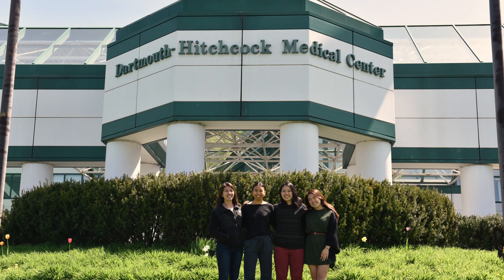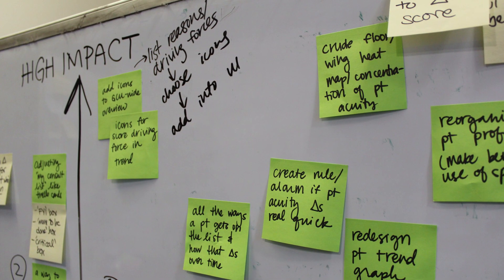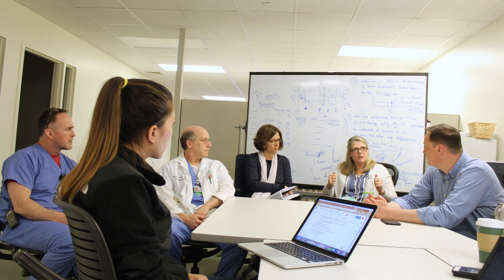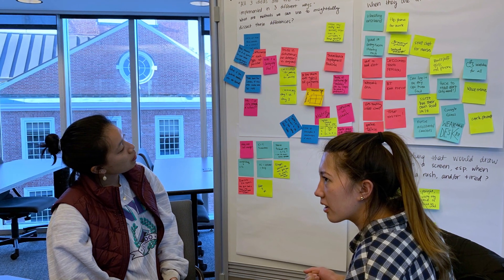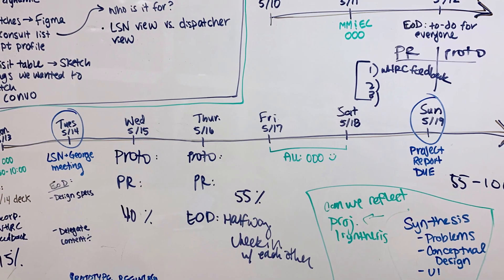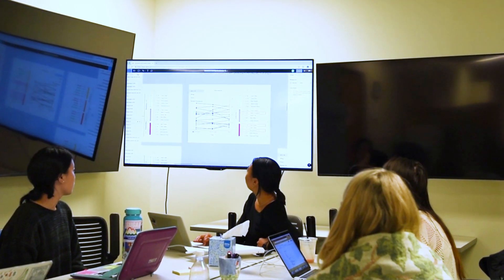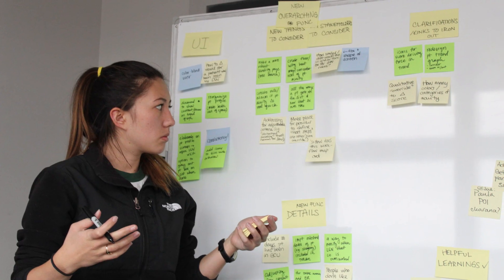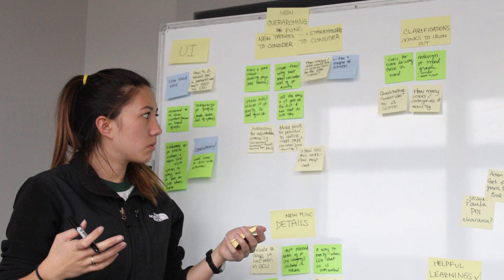Senior Design Challenge: Patient Safety Learning Lab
The Senior Design Challenge is a capstone course for seniors passionate about tackling real-world challenges using human-centered design.

In this course, students work with organizations across a broad range of industries to create innovative solutions to challenges affecting our community. Students are selected from across the campus for their passion and skills to work on interdisciplinary teams.

This video was produced as part of the Student Video Producers program funded by the Experiential Learning Initiative. Credits: Aritrika Malakar '22 and Sam Hysa '22